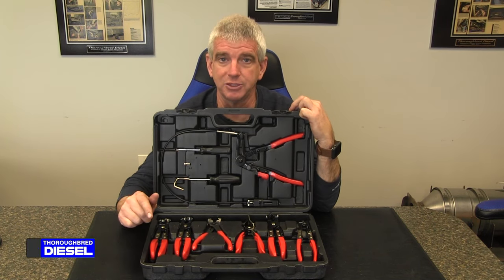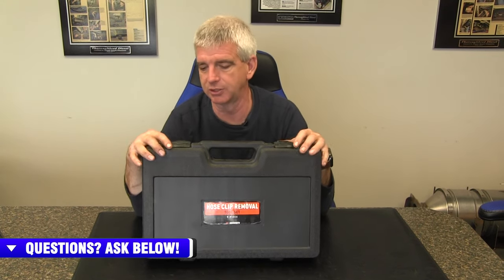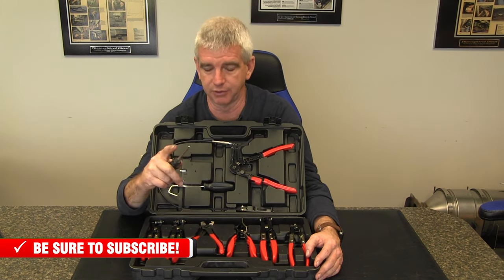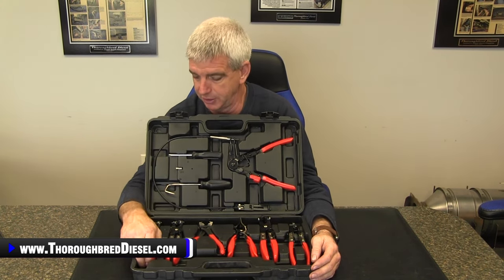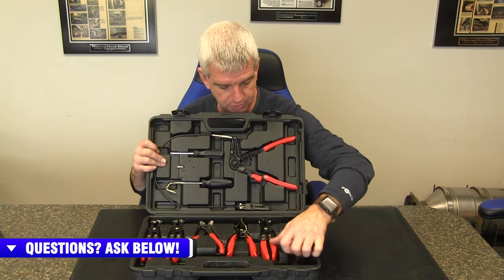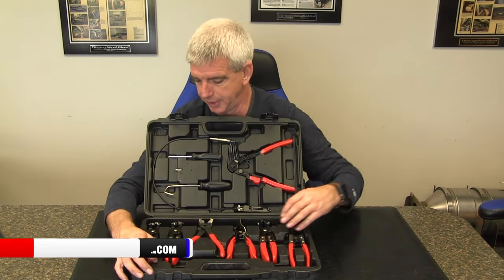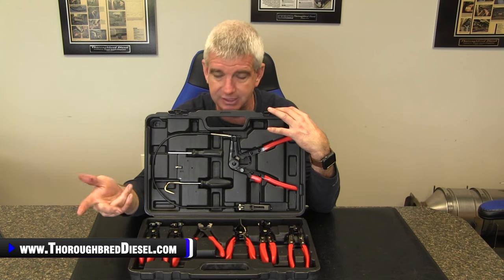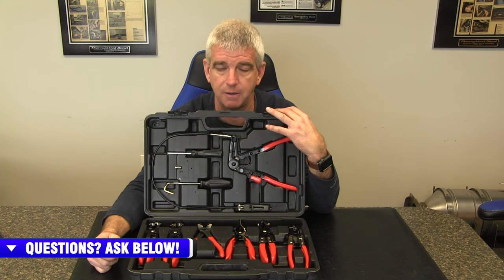Mishimoto Hose Clamp Removal Tool Kit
🎁 Never again struggle to remove a hose or hose clamp with this 9-piece hose removal tool set. This set includes every tool you may need to remove the most common hose clamps and the hoses they secure. Whether it's a spring clamp, worm gear clamp, ear clamp, or the hose itself, this kit has you covered. Durable steel construction stands up to heavy use while the rubberized grips ensure comfort. This kit includes a durable heavy-duty plastic case and Mishimoto Lifetime Warranty to protect your hose removal tool set for as long as you own it.

Chapters
0:00 Chapter 1
0:00 Chapter 2
0:00 Chapter 3